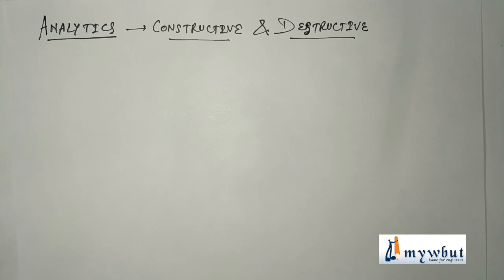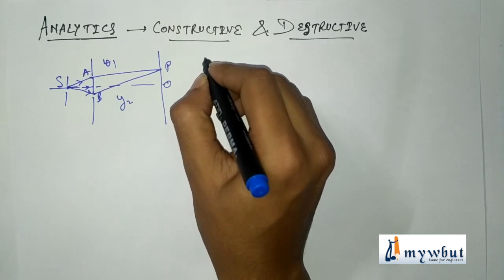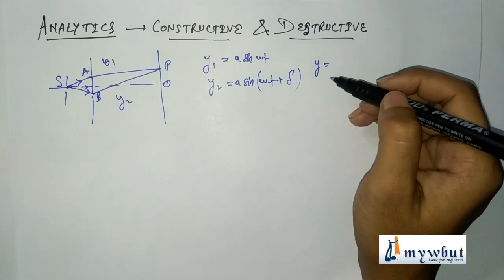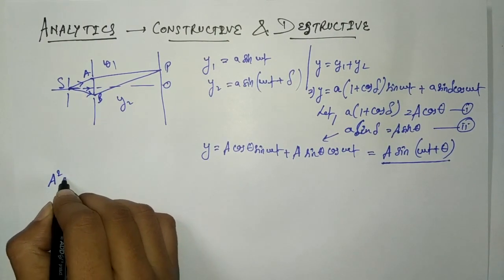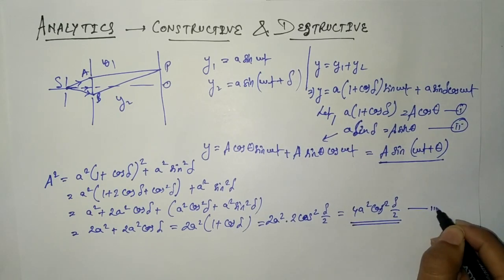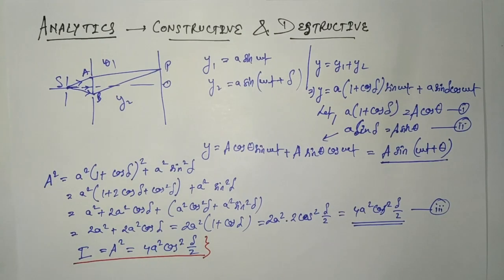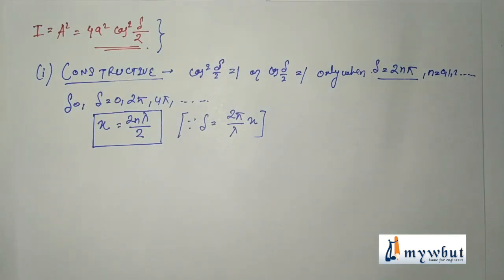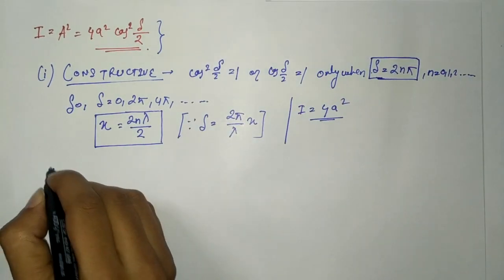Condition for Constructive and Destructive Interference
Chapter: Condition for Constructive and Destructive Interference
Subject: Physics -1 (Optics)
Suitable for: 1st Year Engineering Students